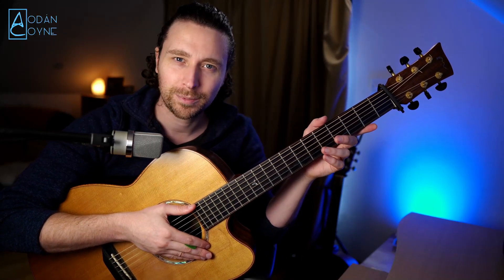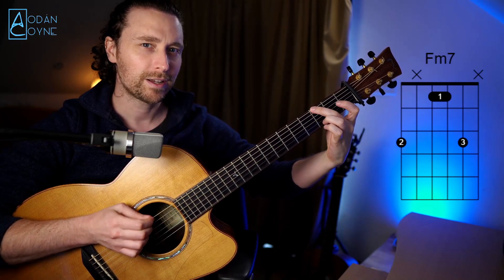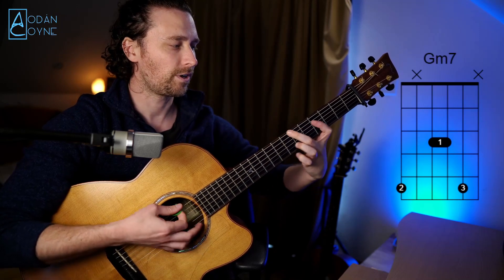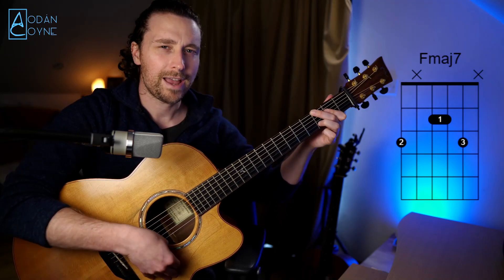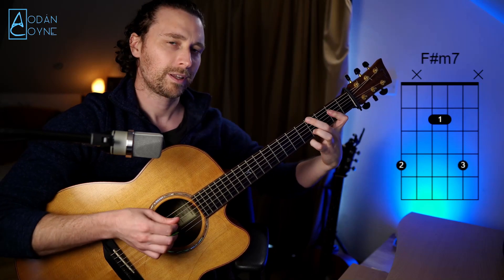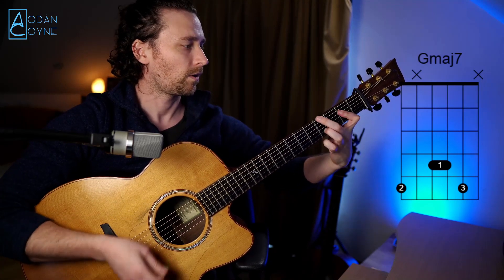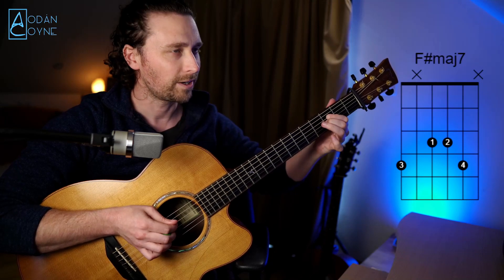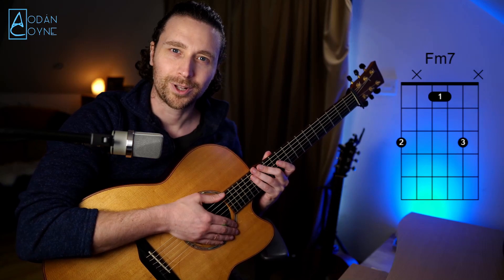Major & Minor 7th Chords in DADGAD Tuning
In this DADGAD lesson we'll go over an exercise for the major and minor 7th chords. You can see how these compare with the standard equivalent in this video

I will show how to add these chords to Irish tunes in future videos.